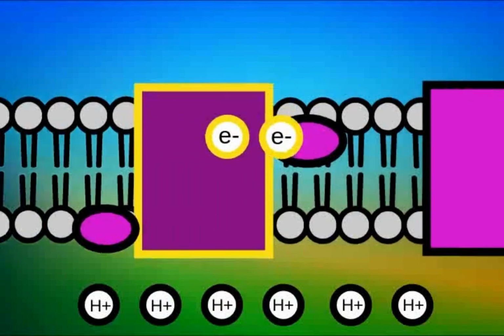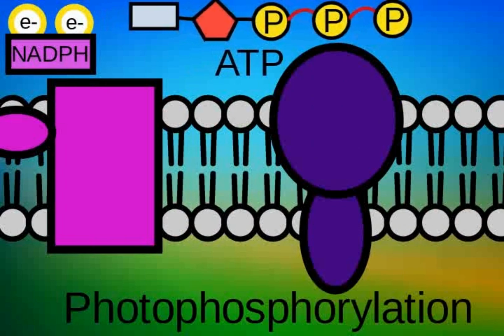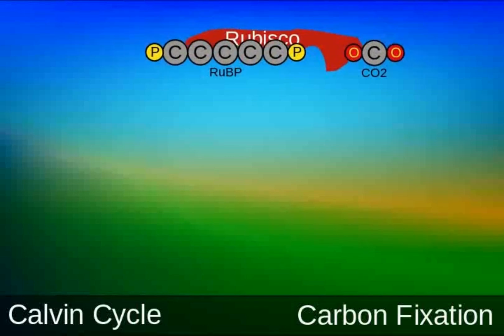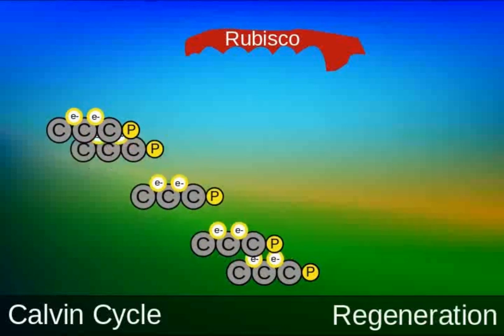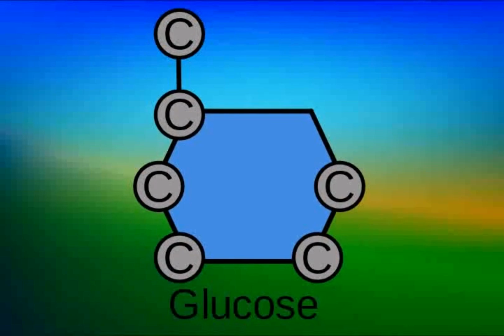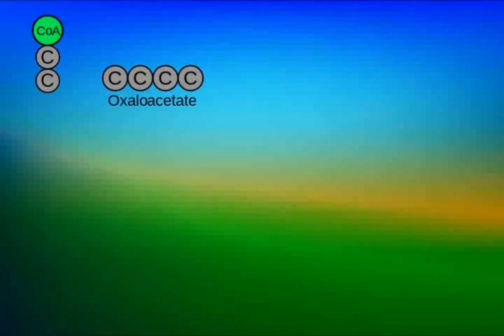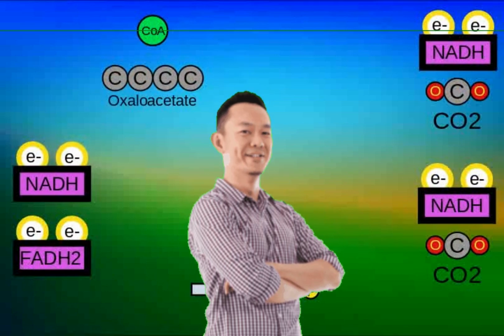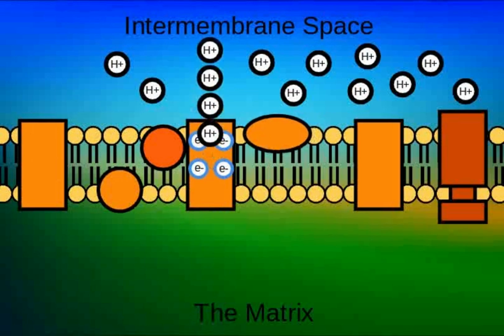Fall Final Bio Video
9th grade submission for Honors Bio!